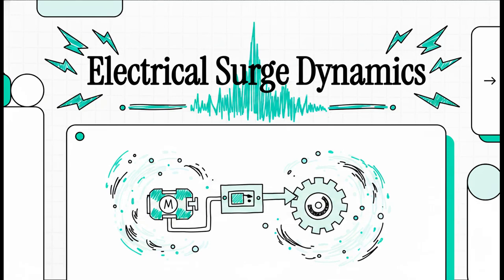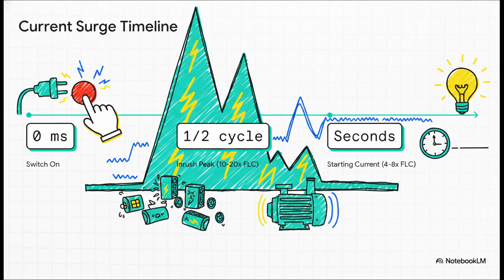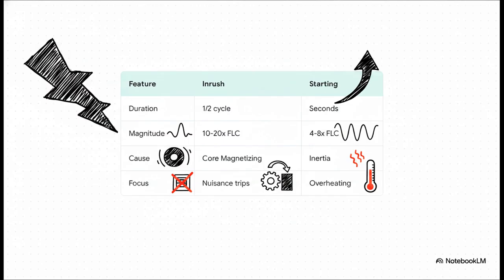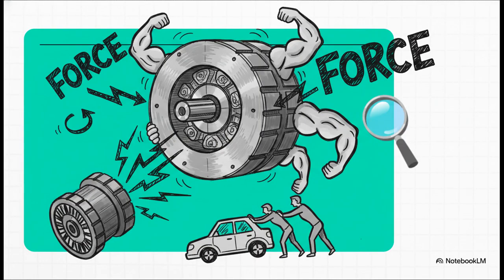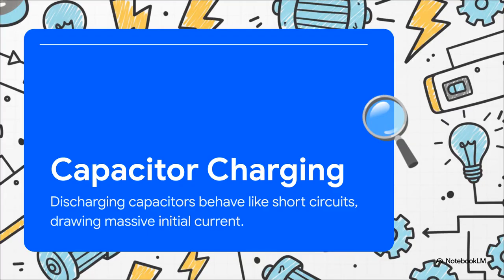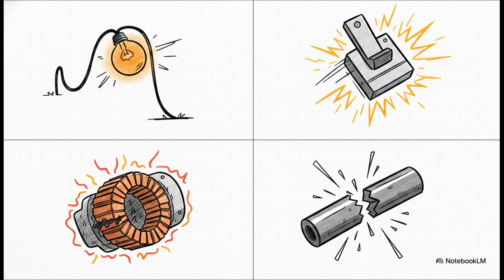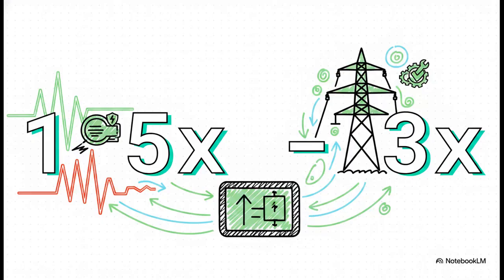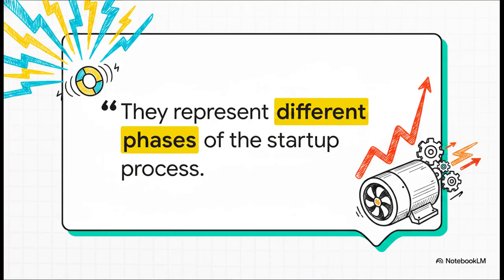Inrush and Starting Currents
Inrush current and starting current are both high-current scenarios that occur when an electrical load (specifically induction motors or transformers) is first energized. While often used interchangeably, they represent different phases of the startup process. Inrush current is the instantaneous, highest peak (first few milliseconds), while starting current is the sustained, high current that lasts while the motor speeds up.
 +4
Comparison: Inrush vs. Starting Current
Feature  Inrush Current (Peak) Starting Current (Running)
Definition The very first surge of current at instant of energization. The current drawn while the motor accelerates to speed.
Duration Very short:

 to
 cycle (

). Longer: Several seconds (until speed increases).
Magnitude

 full-load current (FLC).

 full-load current (FLC).
Cause Magnetizing the core, charging capacitors. Overcoming inertia; low back EMF.
Focus Causes nuisance trips (instantaneous). Causes overheating (thermal).
Reasons for High Current
Motor Inertia (Starting Current): When a motor is at a standstill, the rotor needs significant torque to start moving. The motor draws high current from the stator to create this torque.
Lack of Back EMF (Starting Current): As the rotor spins, it generates a back electromotive force (EMF) that opposes the supply voltage, limiting the current. At startup (zero speed), the back EMF is zero.
Magnetic Saturation (Inrush Current): When a transformer or motor is powered on, the magnetic core may experience a sharp, temporary saturation during the first half-cycle, leading to a massive current surge.
Capacitor Charging (Inrush Current): In electronics, discharging capacitors behave like short circuits, drawing high initial current.
Quora
Quora
 +4
Effects of High Current
Voltage Dips (Brownouts): Sudden high draw causes voltage sag in the local distribution system, causing lights to flicker or other sensitive equipment to trip.
Nuisance Tripping: Circuit breakers can mistake the high inrush for a short circuit.
Thermal Overload: Excessive heat generation can damage winding insulation, leading to premature motor failure.
Mechanical Stress: The high magnetic forces can cause damage to the motor shaft, bearings, or couplings.
Emotron
Emotron
 +4
How to Avoid/Reduce High Current
Several methods are used to mitigate these surges, often called "soft starting":
Soft Starters: Use silicon-controlled rectifiers (SCRs) to gradually increase voltage, reducing inrush from 6–8 times to 1.5–3 times.
Variable Frequency Drives (VFDs): By controlling both voltage and frequency, VFDs can start a motor with minimal current increase.
Star-Delta Starters: Starts the motor in 'star' configuration (lower voltage, 33% of direct-on-line current) and then switches to 'delta' once up to speed.
NTC Thermistors (Inrush Current Limiters): A resistor with high initial resistance that decreases as it heats up, limiting the initial spike.
Autotransformer Starters: Reduces voltage during startup using a transformer.
Staggered Starting: Starting large equipment sequentially rather than simultaneously to prevent system-wide dips.